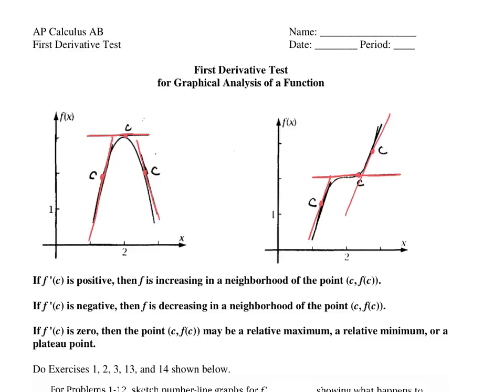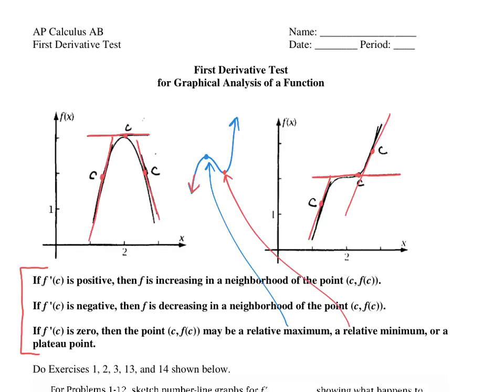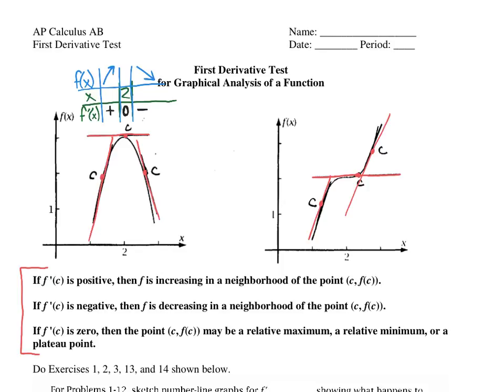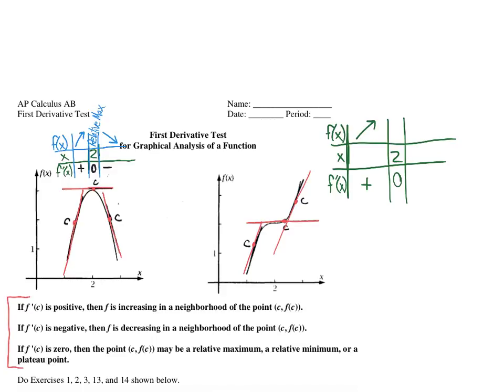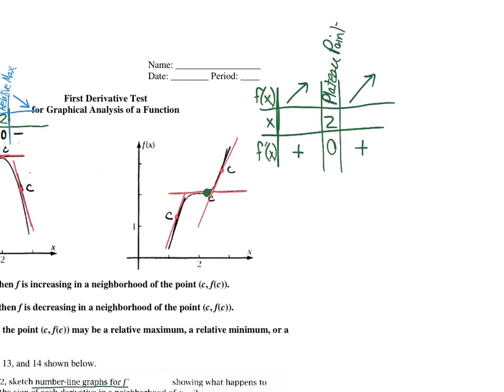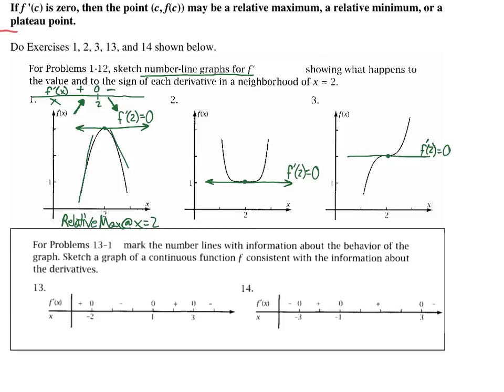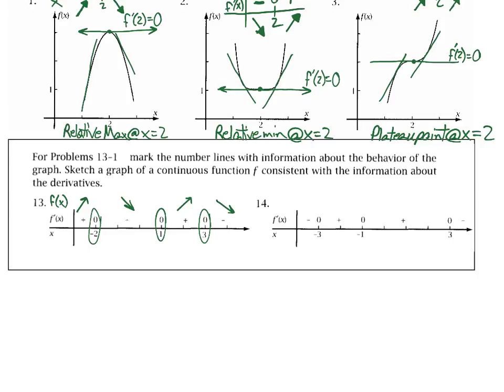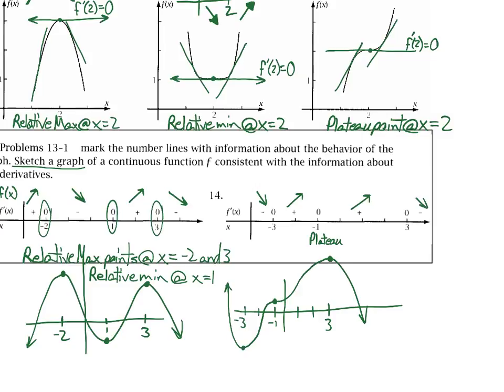AP Calc AB L14 The First Derivative Test